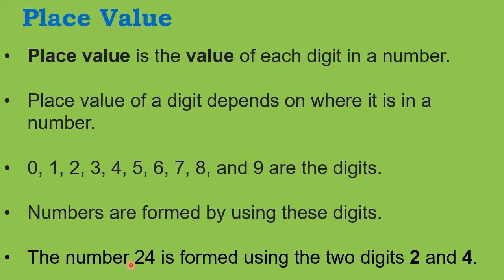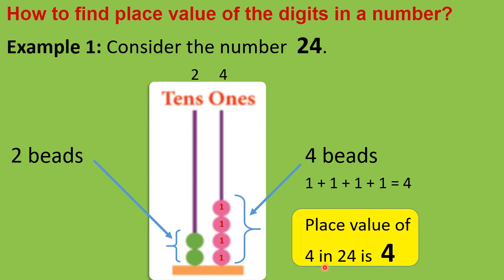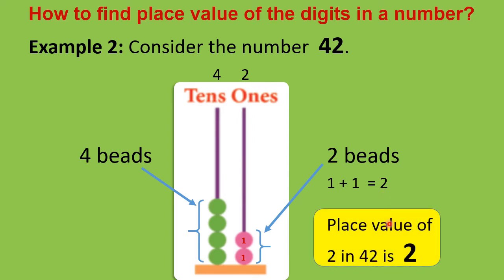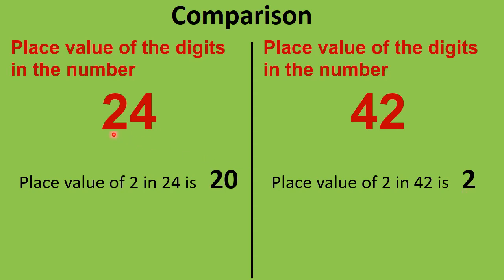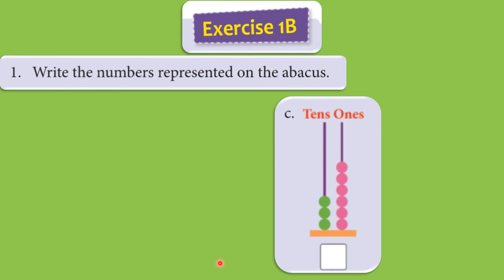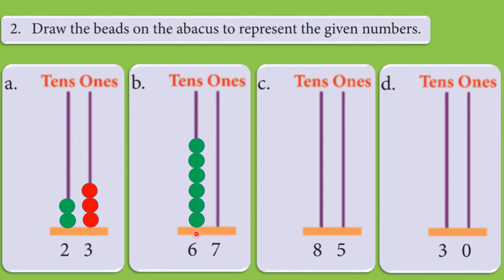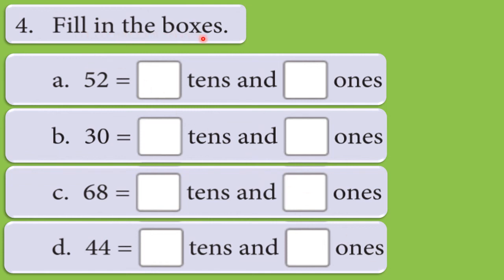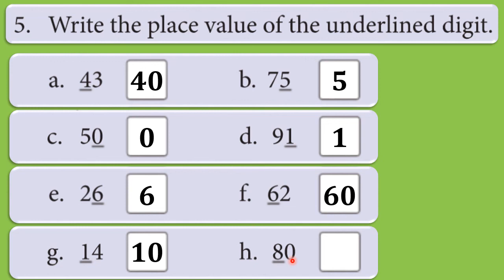Class 2 Maths Chapter 1 Numbers up to 100 --- Place Value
Place value of a two digit number